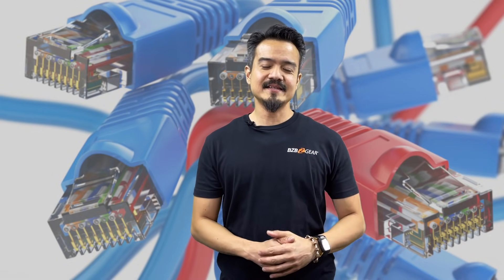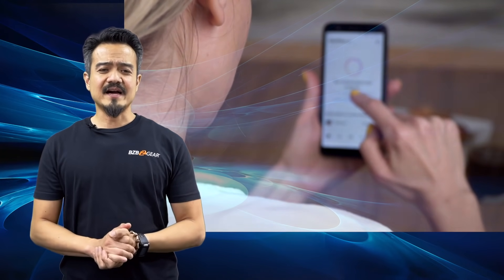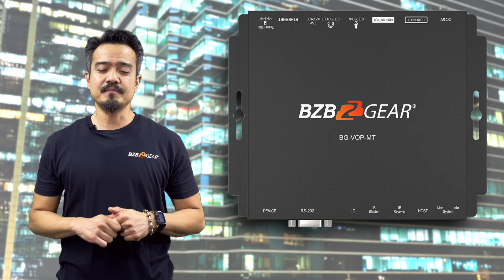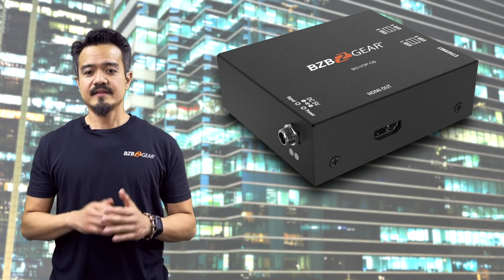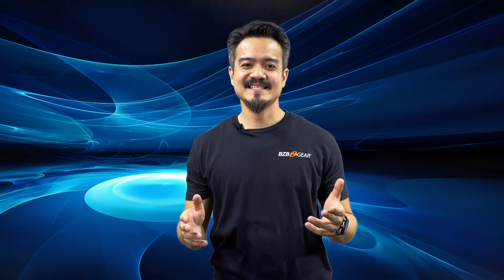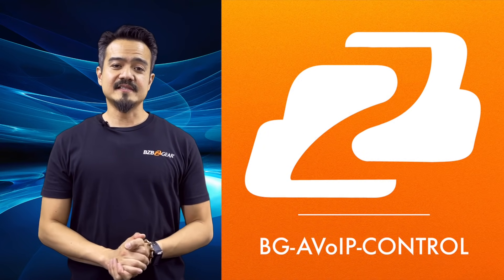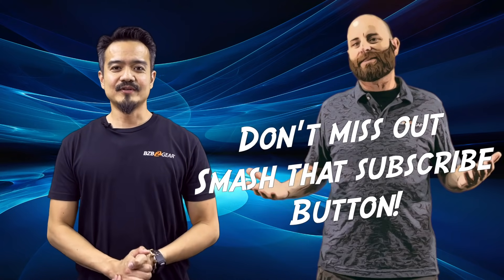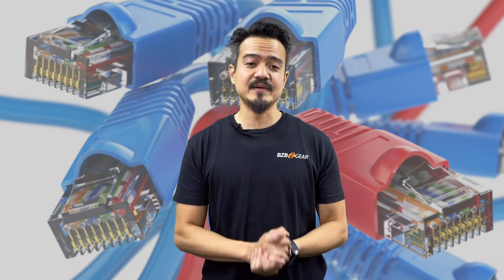Cutting Edge BZBGEAR IPGEAR-4K 4K AV over IP System with Video Wall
BZBGEAR's revolutionary 4K AV over IP solution with Video Wall & PoE support is a scalable system. Build custom HDMI matrix switching over IP and transmit distances up to 100m(328ft) in UHD 4K2K format. Users can readily extend UHD sources from any HDMI source to any location with a LAN connection. The integrated USB 2.0 hub provides KVM extension abilities and supports PoE, IR, and RS-232.

Products